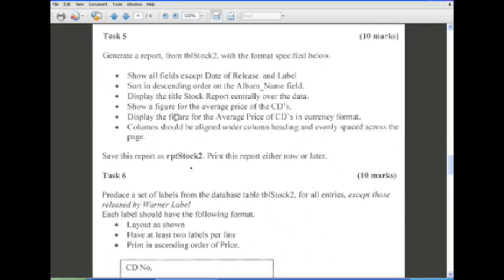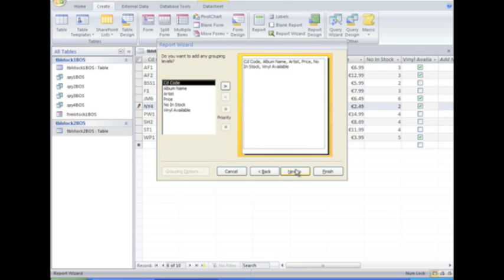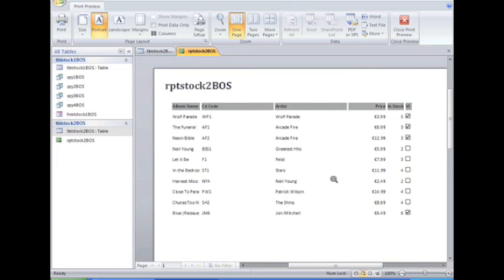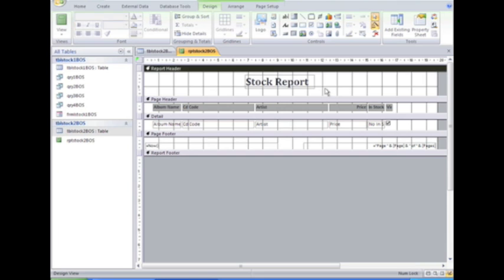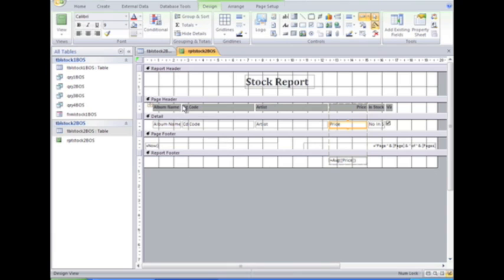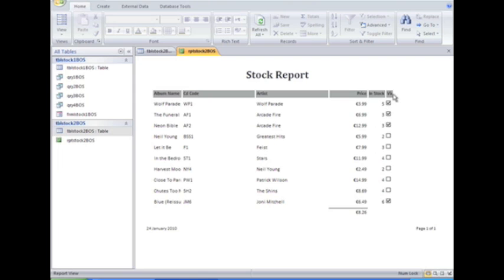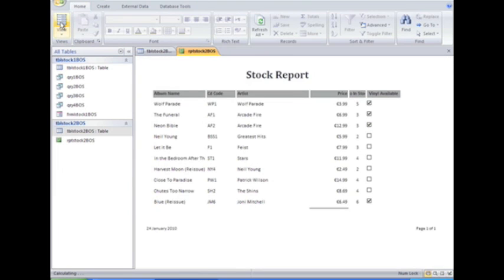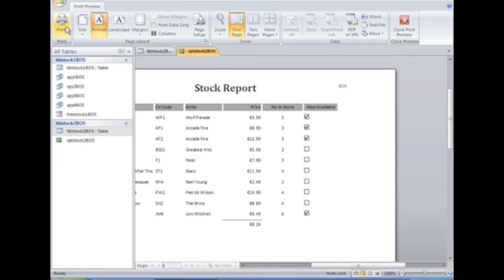Database Methods 2008-2009 Task 5